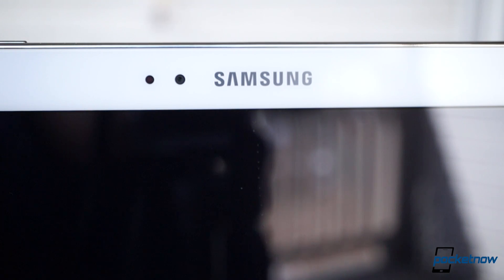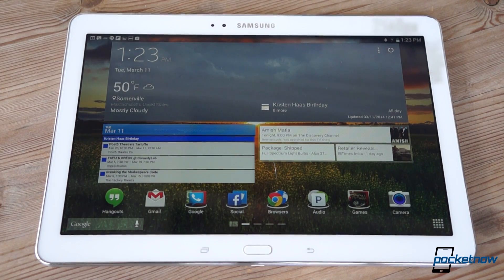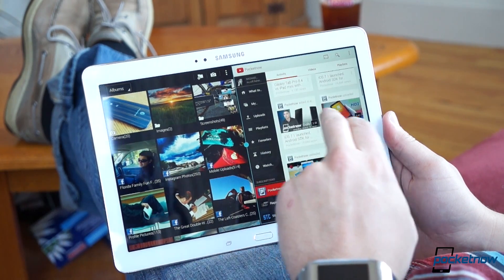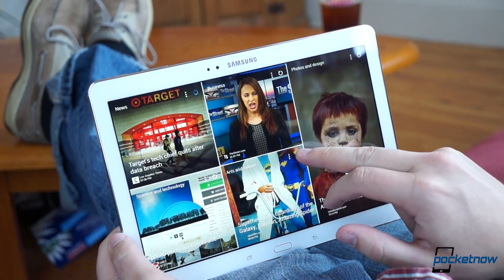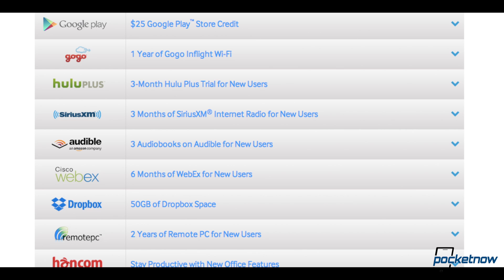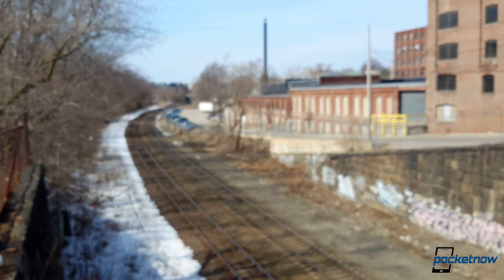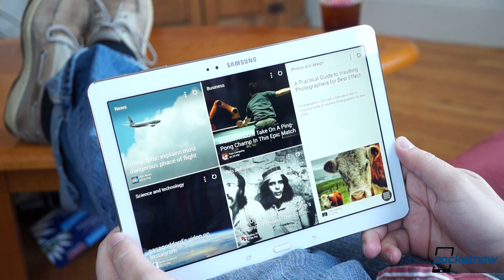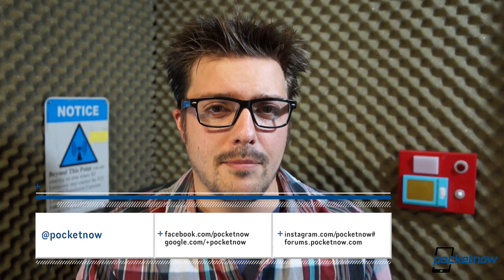Samsung Galaxy TabPRO 10.1 Review | Pocketnow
See our full review of the Galaxy TabPRO 10.1, including review score, benchmarks, and more: /2014/03/13/samsung-galaxy-tab-pro-10-1-review